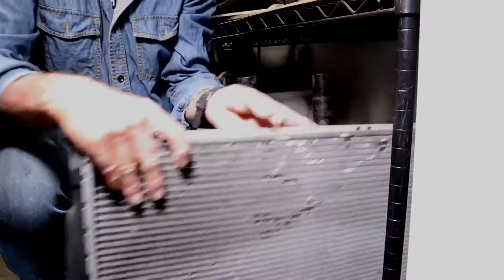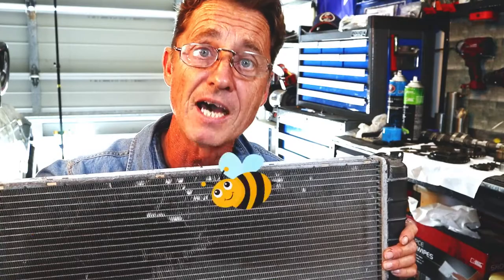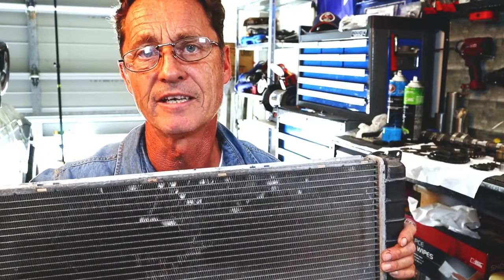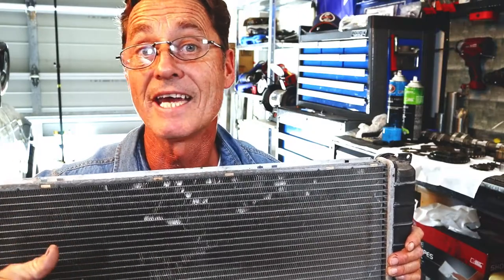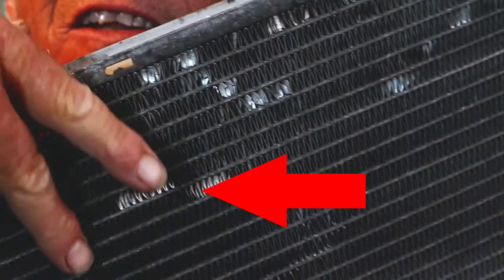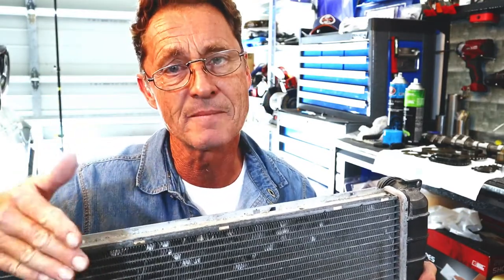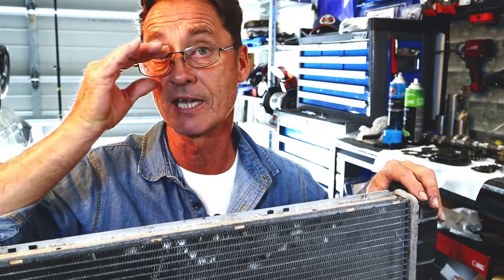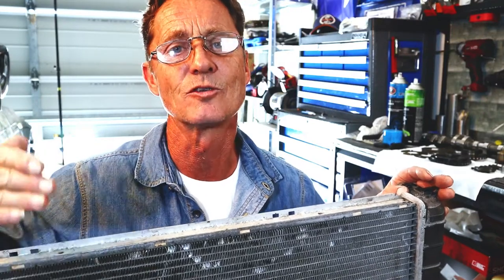BMW E46 MAINTENANCE // YOU MUST DO THIS AS SOON AS YOU BUY AN E46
BMW E46 MAINTENANCE, You must do this as soon as you buy an E46 to avoid catastrophic engine failure! The cooling system on your E46 requires regular maintenance and servicing  to keep it operating trouble free. I run through all the areas that you need must check to avoid overheating your BMW e46 engine.
If you have just bought a BMW E46 these simple maintenance checks will help you avoid a costly repair bill.